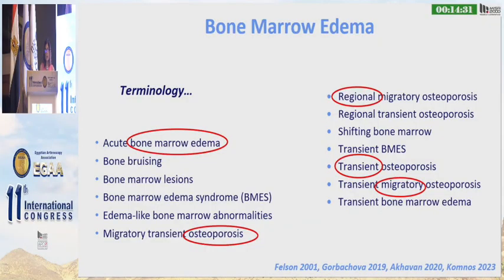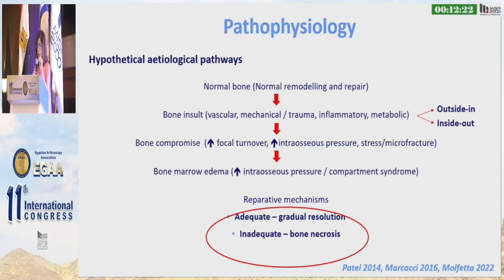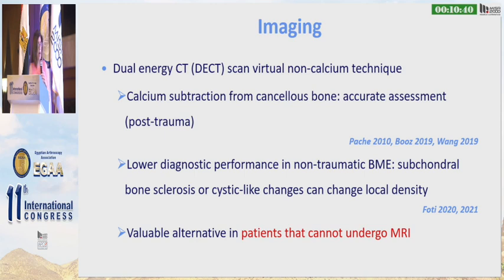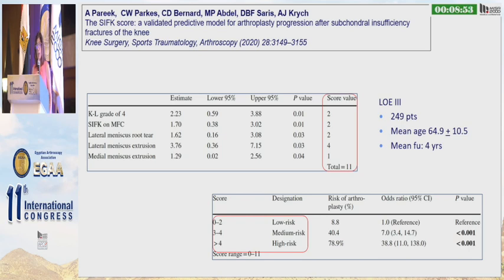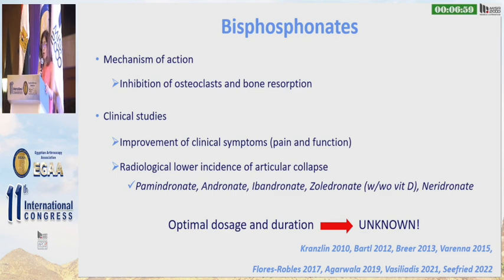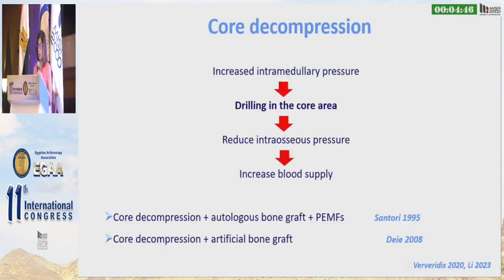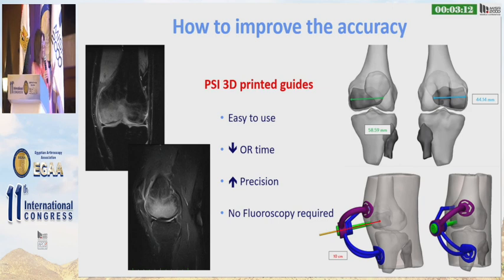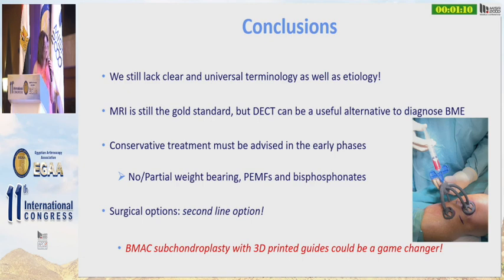Bone marrow edema: diagnosis and treatment Maristella Saccomanno